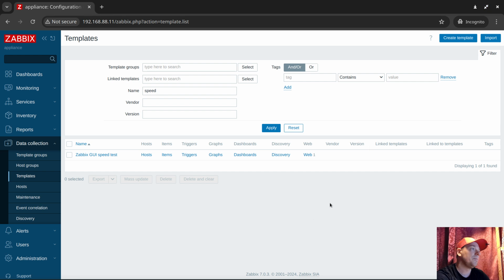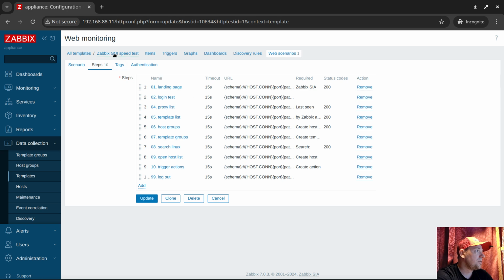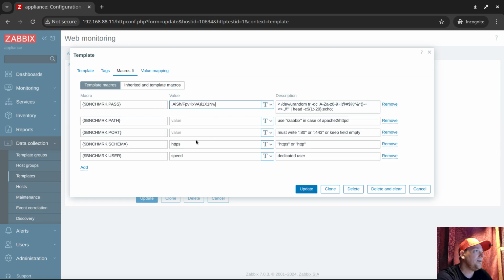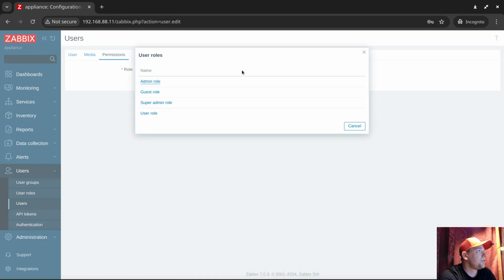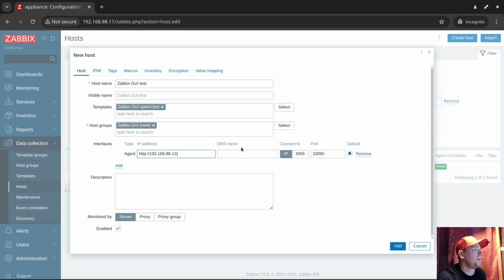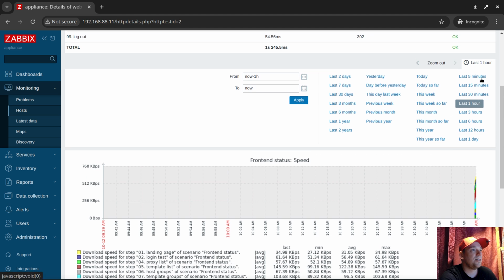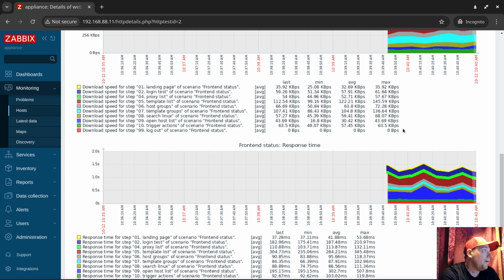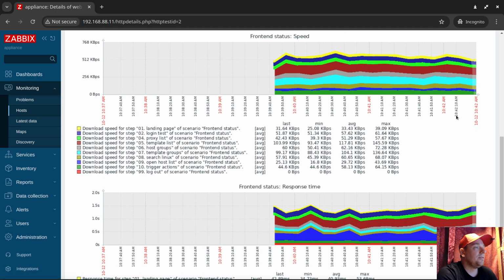Benchmark Zabbix 7.0 frontend